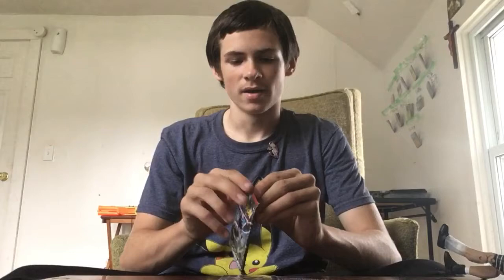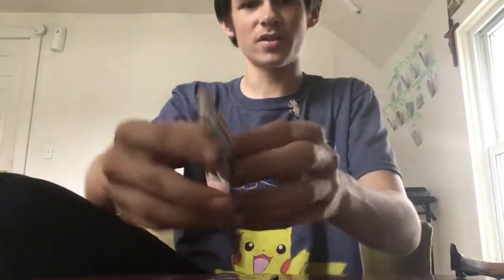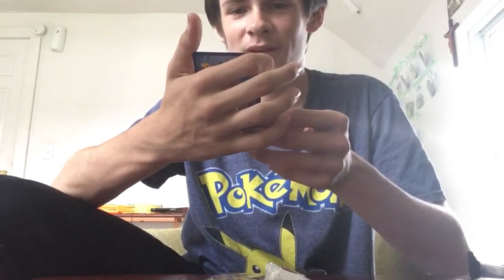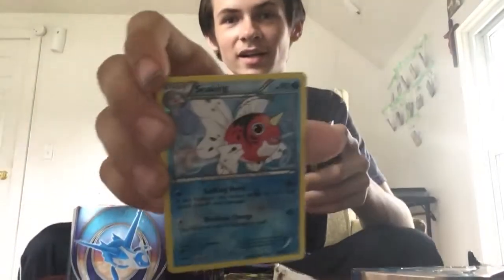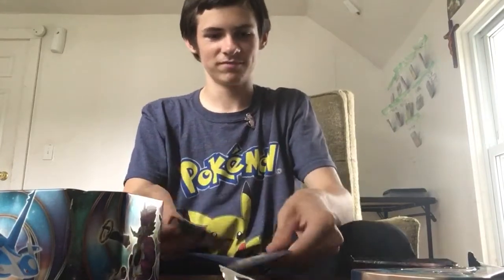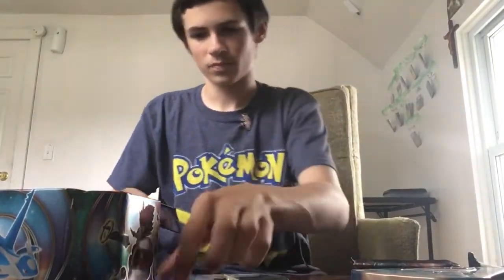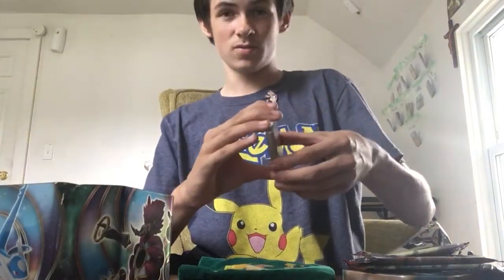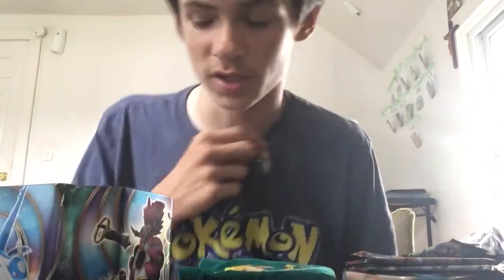POKEMON FREE TCG CODES EP 1 AND PACK OPENEING AND MEGA EX PULL